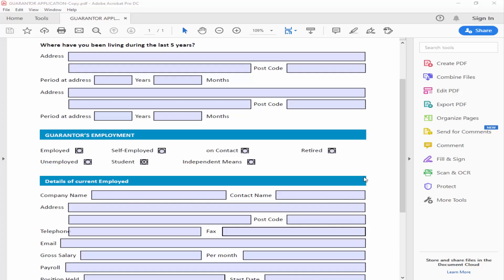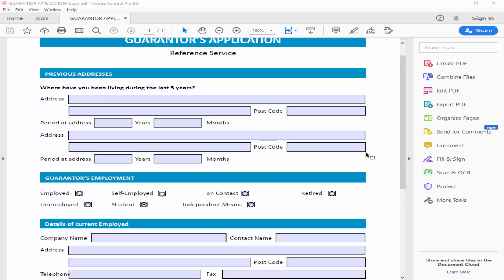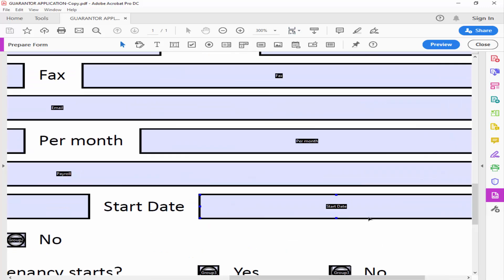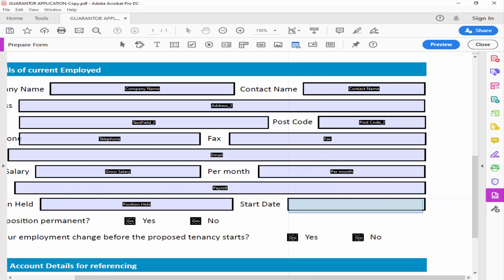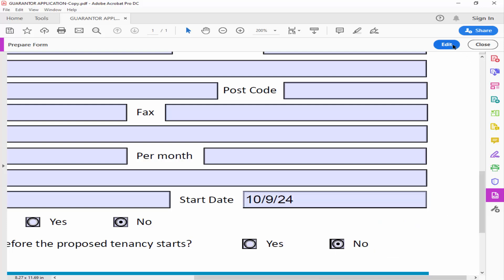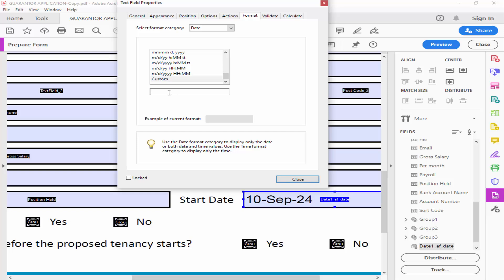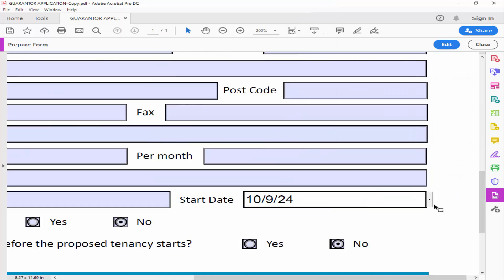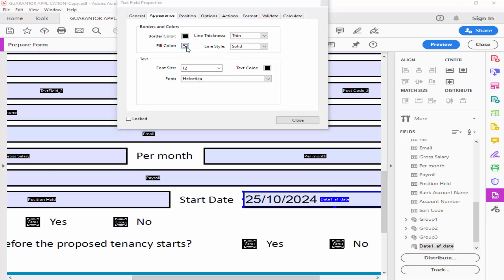how to add a date picker into fillable pdf form using adobe acrobat pro DC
Assalamu Walaikum,
In this video, I will show you, how to add a date picker into a fillable PDF form using Adobe Acrobat Pro DC. Let's get started.